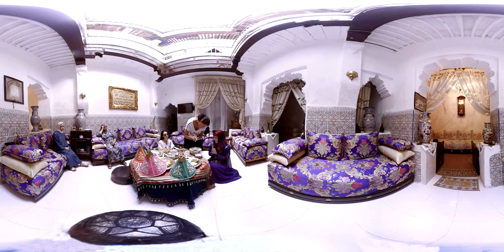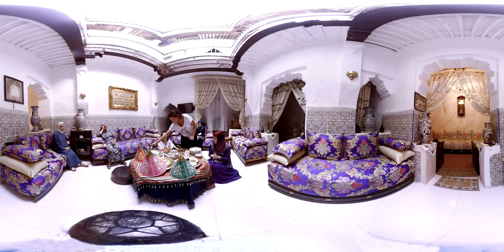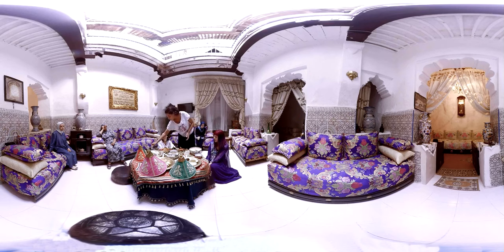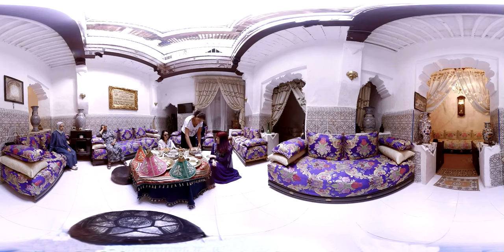Virtual Reality Travel TV show: La Carmina beauty tutorial! Henna tattoo in Fez, Morocco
La Carmina films a virtual reality travel TV show series with Radius VR a production company based in LA! In their latest VR episode, she travels to Fez, Morocco and gets henna tattoos in the medina, plus beauty secrets from local women.

** Watch this 360 degree video by clicking around the screen, or use the YouTube app and move your mobile phone around to see in all directions, including up and behind you!

Introducing a Virtual Reality travel TV / video series, with host La Carmina! She and Radius VR are now offering Virtual Reality travel filmmaking, which lets viewers get immersed in a 360 degree, 3D environment -- from walking on the beach, to watching dancers at a festival. This new technology, shot with a specialized camera, is a powerful, innovative way to showcase hotels, activities and destinations. Potential visitors get to see, hear and experience exactly what it's like to be here. If they wear Oculus Rift, Samsung Gear VR or Google Cardboard headsets, it is like being there in the flesh.

We've successfully filmed Virtual Reality travel and tourism videoes in Morocco, Spain, Portugal, LA and more. See more examples of Virtual Reality 360 degree and 3D films on their - Such as this immersive video of Sintra palace

La Carmina is a travel journalist (Huffington Post / AOL, Sunday Times UK), popular digital influencer, travel / style blogger and TV host La Carmina (CNN, Food Network, Discovery, Travel Channel). She reports on fashion, food, travel, and culture for an international audience.